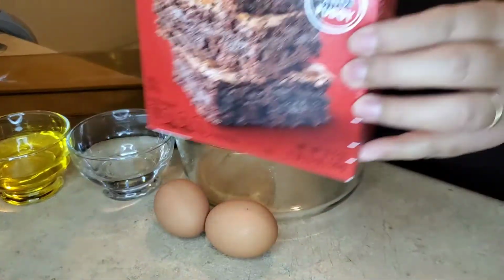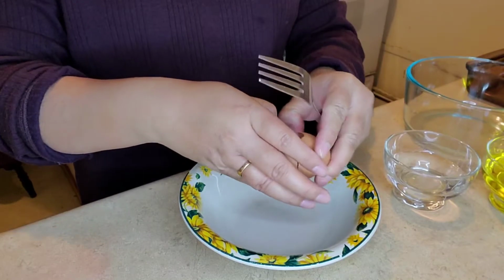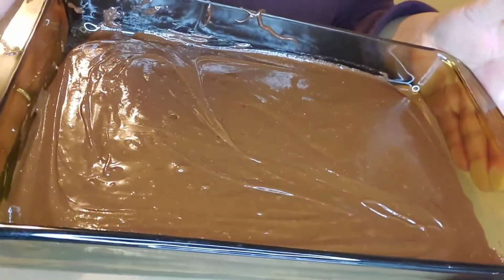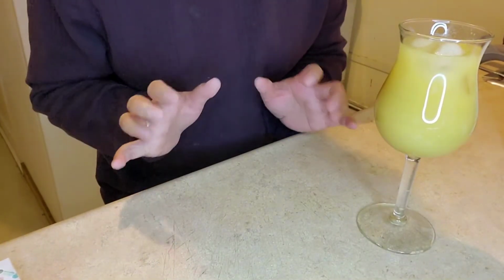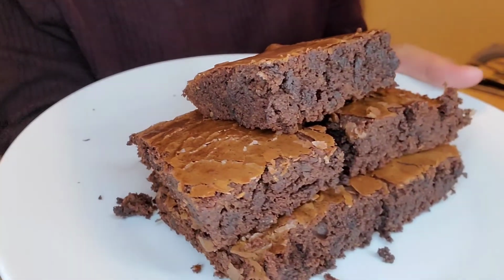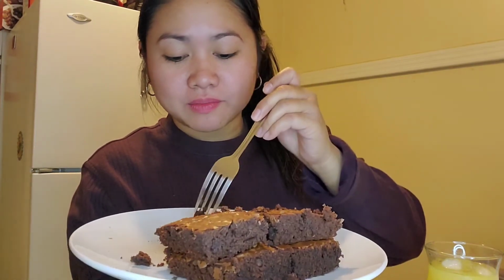Chewy Fudgy Homemade Brownies by Goofy Ruby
Sweet and yummy!